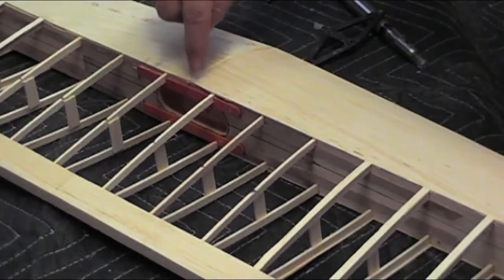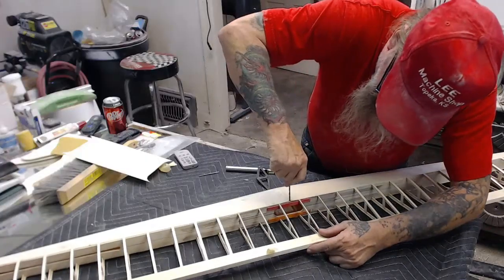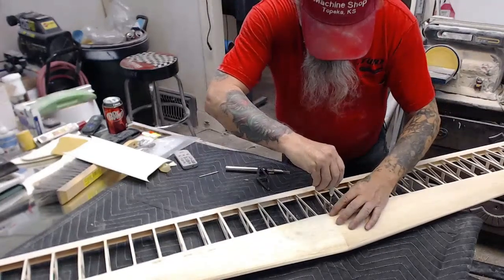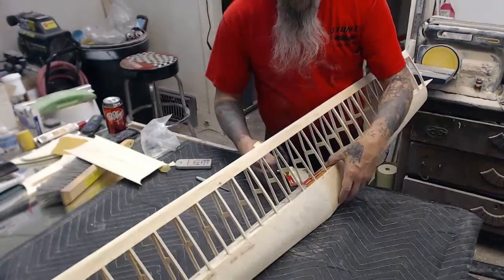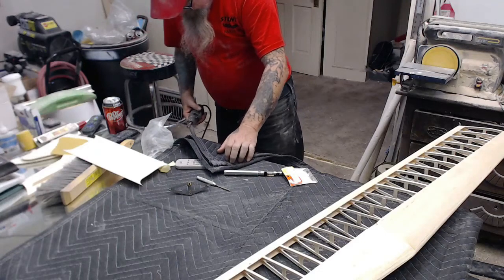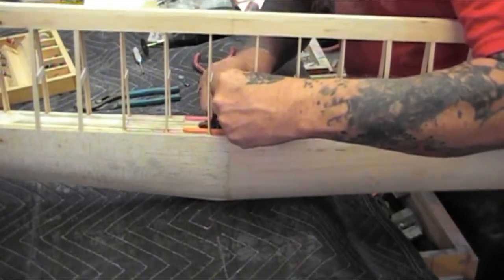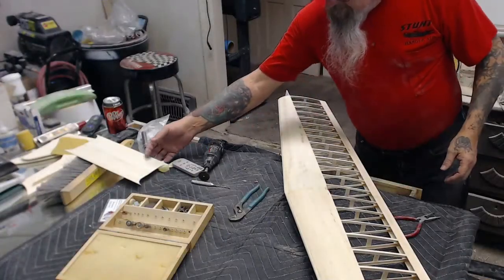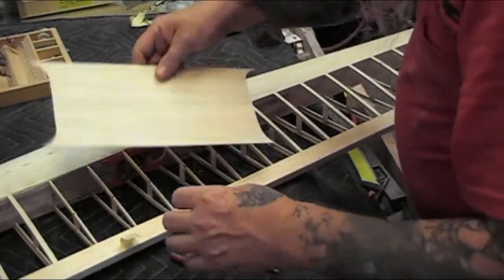Suspended Bell Crank Install